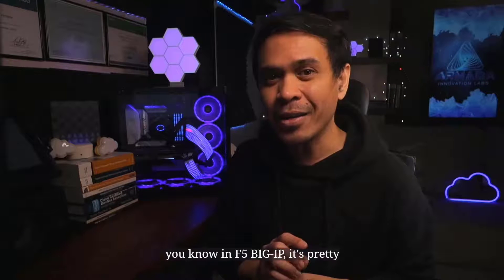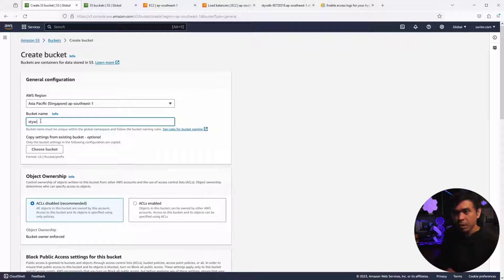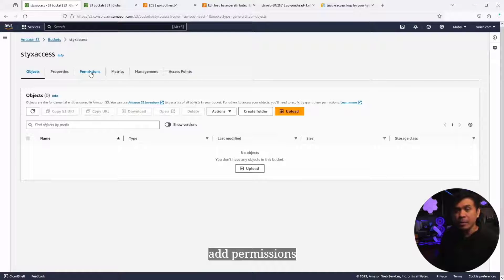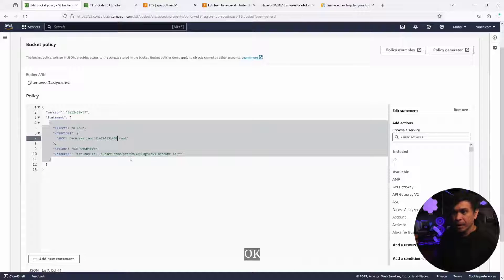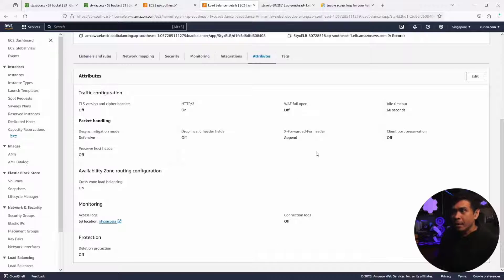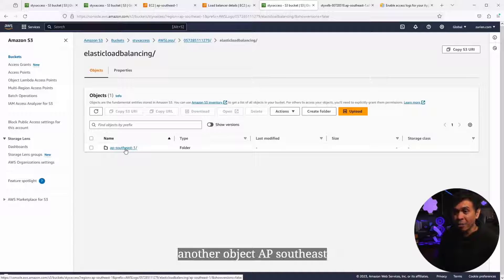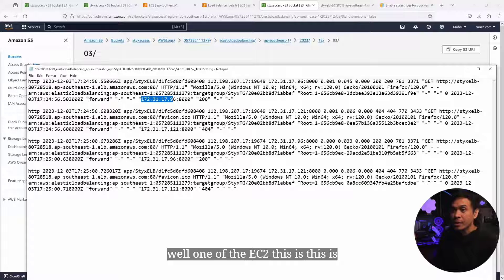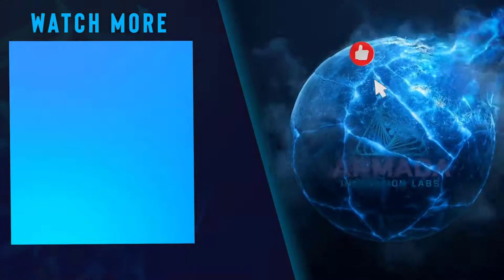Enabling Access Logs in S3 Bucket to AWS ELB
Are you a network engineer and do you want to understand how to enable Access Logs in S3 Bucket to AWS Elastic Load Balancer (ELB)

This is the 5th part of AWS ELB and WAF Networking Security tutorial.

Timecodes
0:00 - Intro
0:34 - Creating Amazon S3 Bucket
4:21 - Editing S3 Bucket Policy
8:42 - AWS ELB Monitoring Access Logs
10:37 - Viewing the Access Logs
13:08 - Outro

AWS ELB for Seamless EC2 and RDS Aurora Migration
Are you a network engineer and do you want to understand Amazon Web Services (AWS) ELB, EC2 and RDS Connectivity

AWS Certified Cloud Practitioner - Certification Review
We took a look at AWS Certified Cloud Practitioner. Broke down the Exam, provide tips and will gave this certificate ratings.